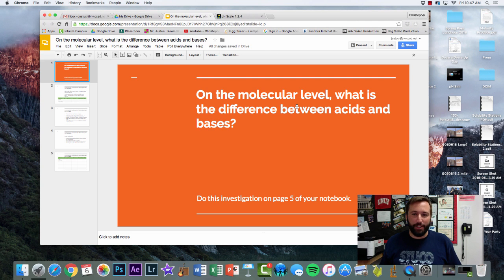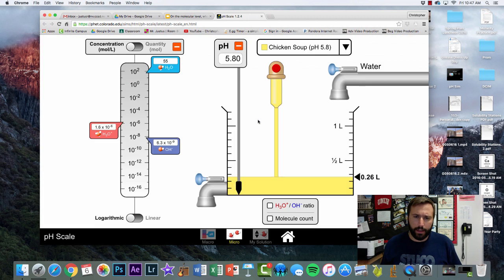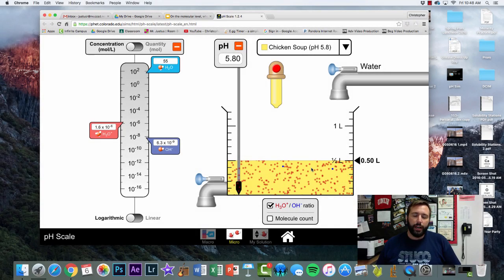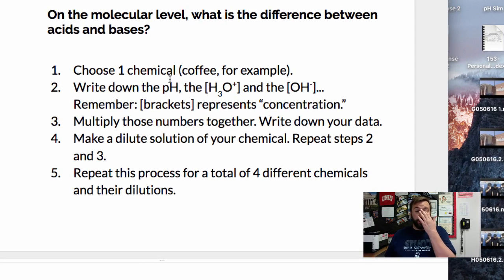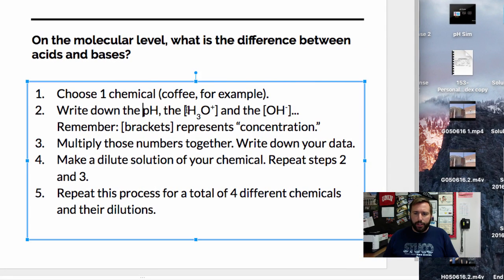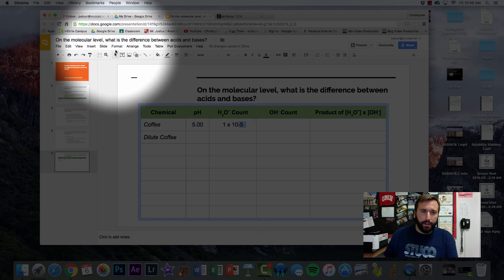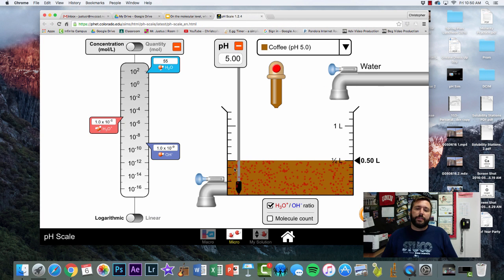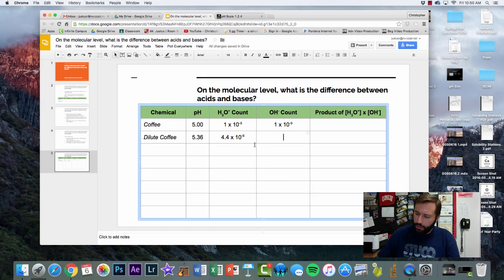Hydronium and Hydroxide Invesigation